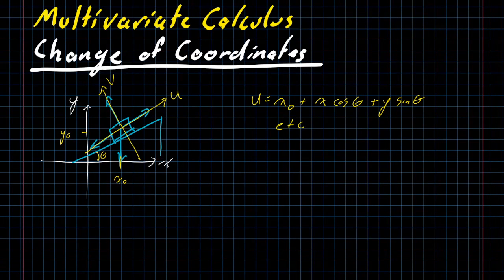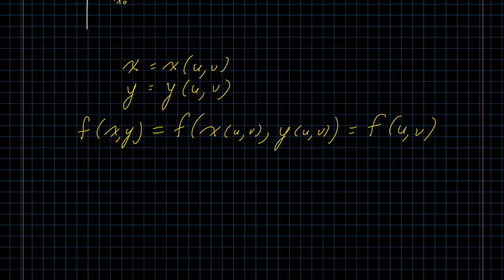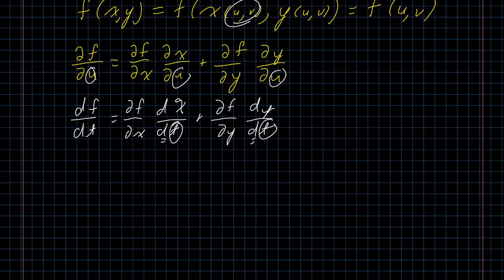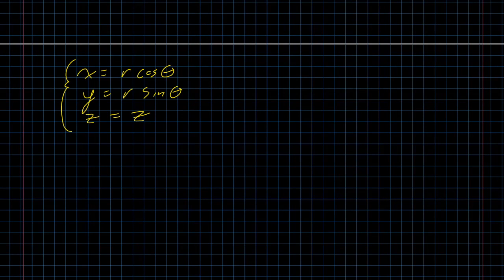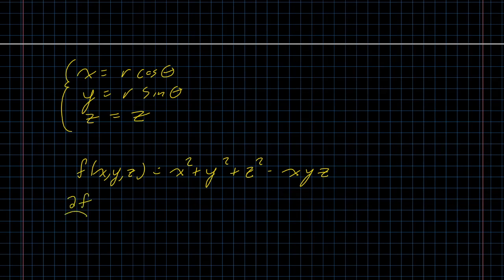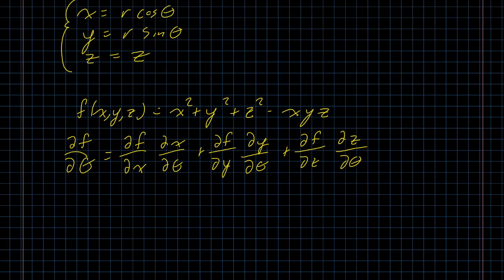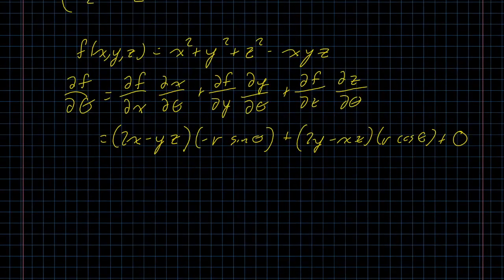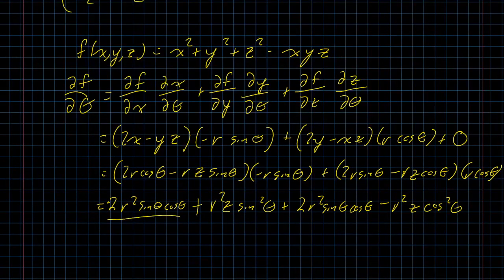Change of Coordinates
Unit II: Surfaces in Space
Lesson 7: Path Derivatives
Topic C: Change of Coordinates